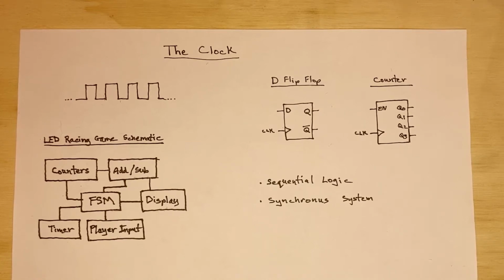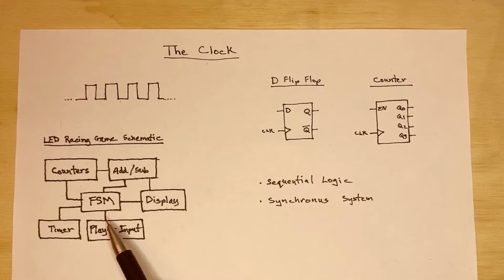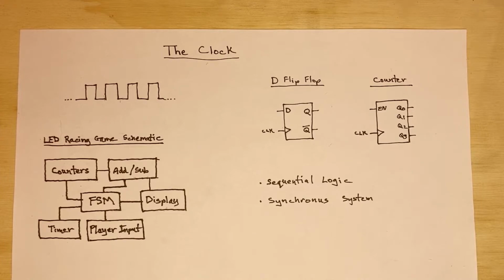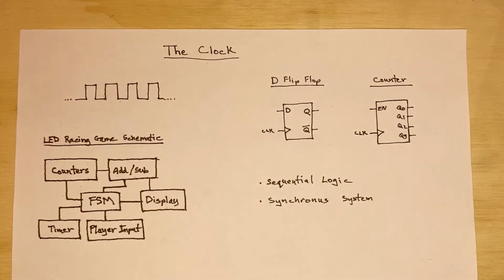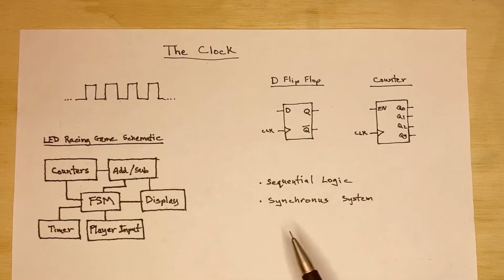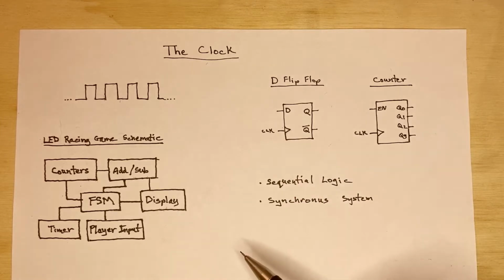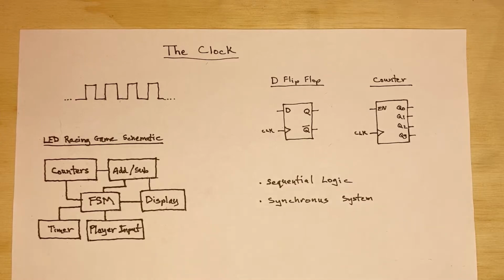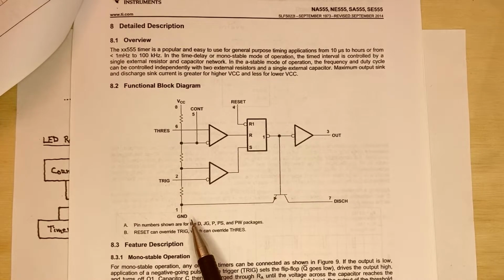555 Timer Clock - In-Depth Analysis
We design and build an astable clock for our LED racing game project.